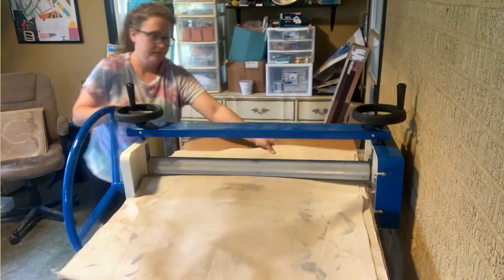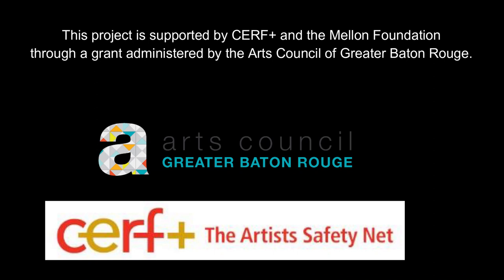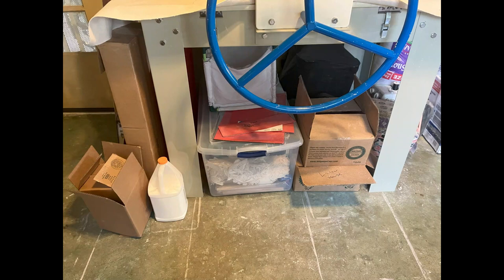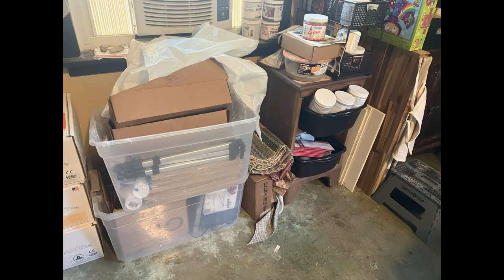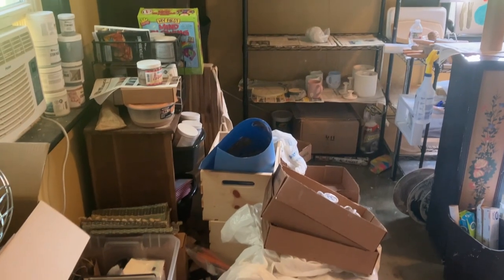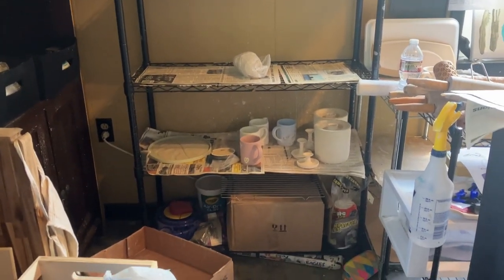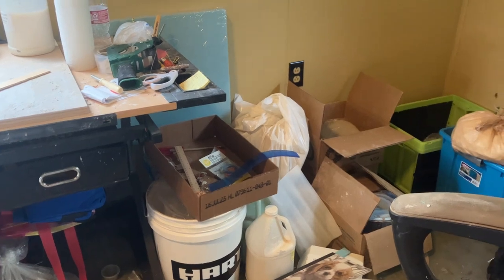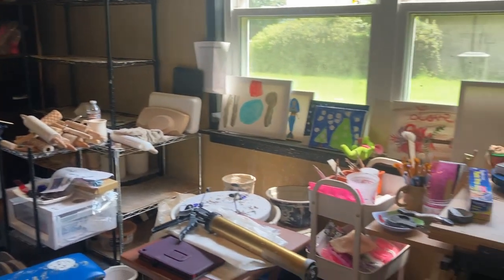Studio Makeover Needed, Studio Tour, Get Ready Grant, Update - TNL Pottery: A Potters Journey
In today's video I give an update on what TNL Pottery has been up to the last month. I also give a tour of my very messy, unsafe, studio. I talk about applying for the Get Ready Grant and the project that this grant will be used for. So that my studio can be safe and functional. I am so blessed to have received this grant and can't wait to get to work on making my studio safe to work in.

This project is supported by CERF+ and the Mello Foundation through a grant administered by the Arts Council of Greater Baton Rouge.

Please check out their websites below.

Be sure to check out my online store where I have all products for sale.

This will help me to continue to make the videos and show my journey. I would also love to hear what other things you would like to see me attempt or show you how I do. Please send me some feedback.

I do not receive any commission for the items or companies listed below.

Pottery Wheel: Shimpo vl lite

Tools: Similar tools to what I use